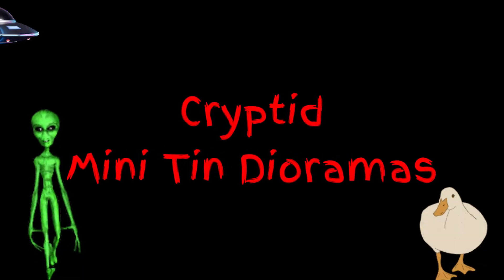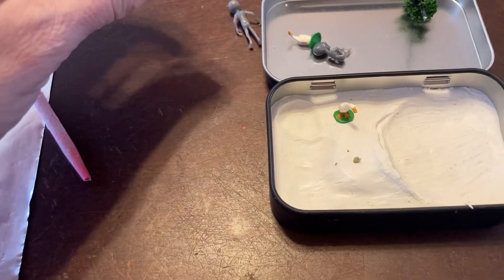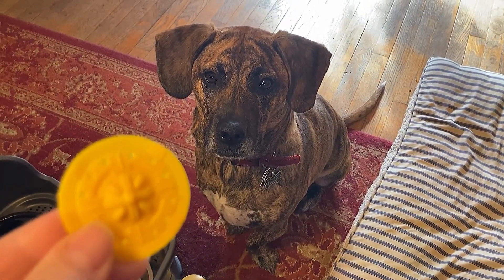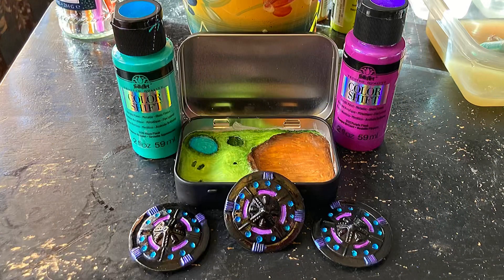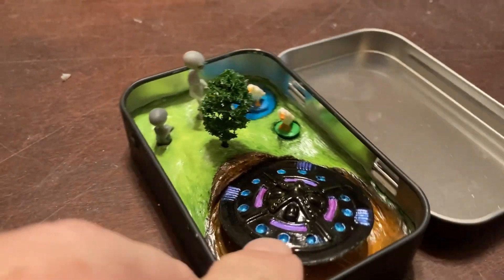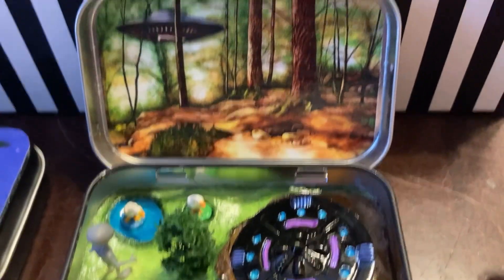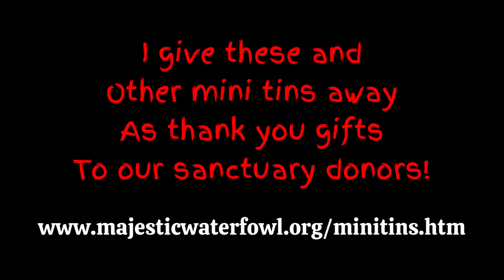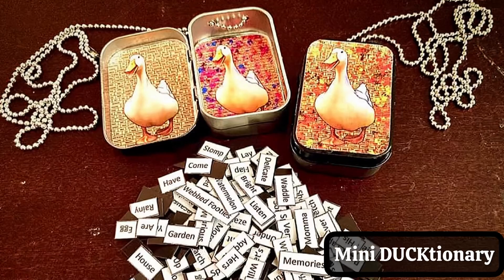MothMom’s Cryptid Mini Tins Tutorial (Hiking-Inspired Crafts)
When I’m not out hiking, I’m often painting or crafting up something—and creating tiny things is one of my FAVORITE THINGS! Art therapy is also a way for me to work through the wide range of emotions I experience in animal rescue.

Here’s how I make the mini tins, which I give away to our amazing Majestic Waterfowl Sanctuary donors. Some of them contain components I find along my hikes (like smoothened beach pebbles from my Bluff Point ocean hike!), others are inspired by scenic backpacking views. Many of them have cool magnetic features inside and all of them have itty-bitty parts and are, therefore, WARNING: not suitable for young children.

If you’re interested in donating for any of my mini tins, Please IM me via our Majestic Instagram or Facebook pages:

Tallman 3D Arts
(Amazing creator of my tiny custom grey aliens!):